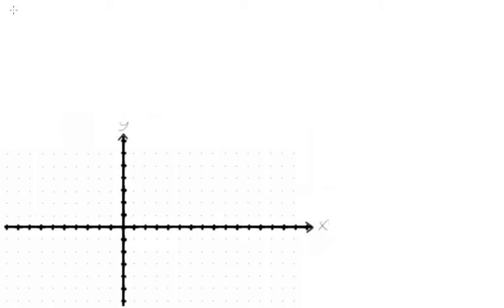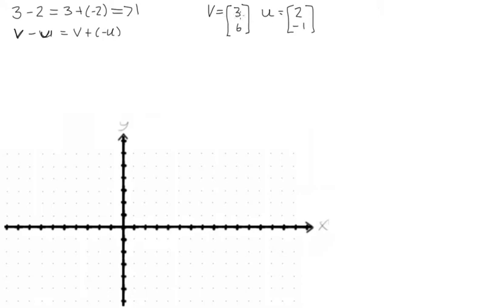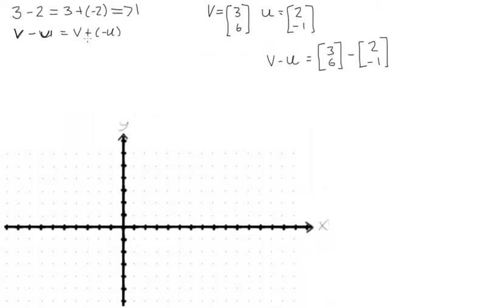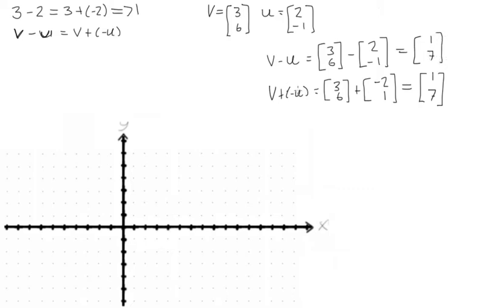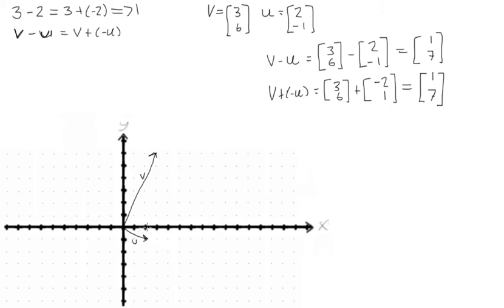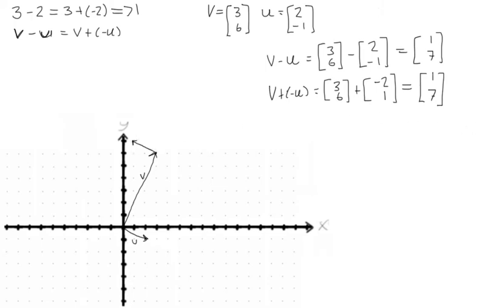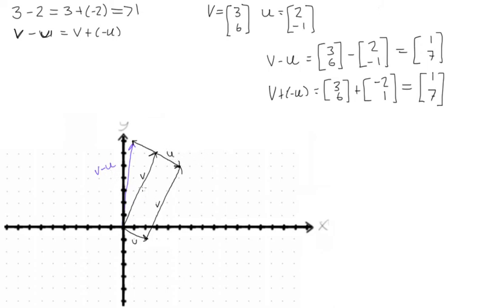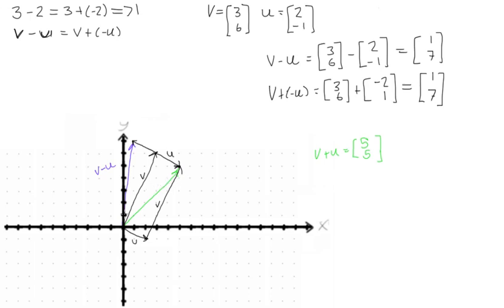Subtracting vectors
Linear Algebra: Subtracting vectors.